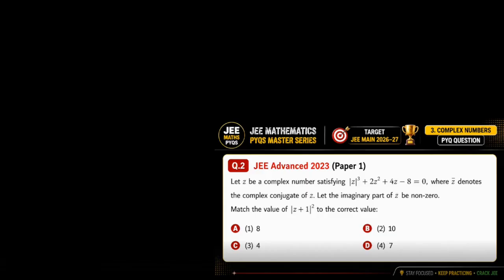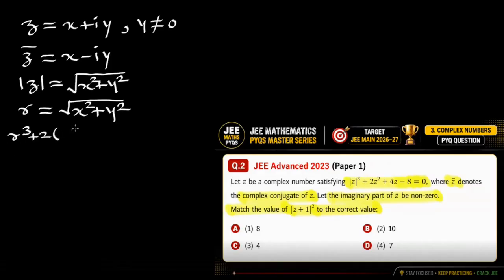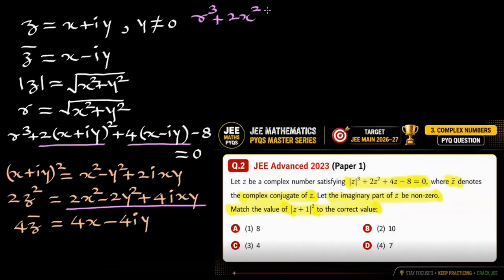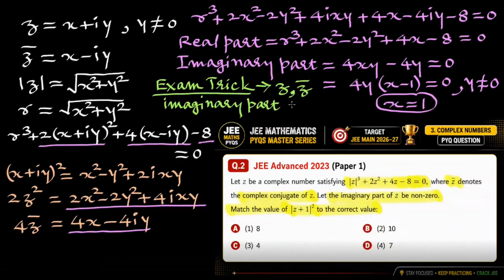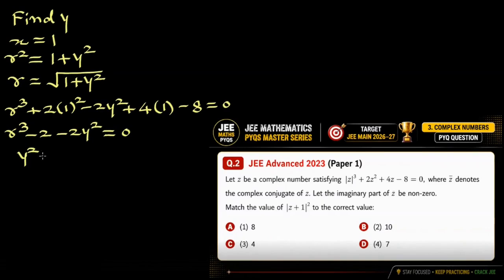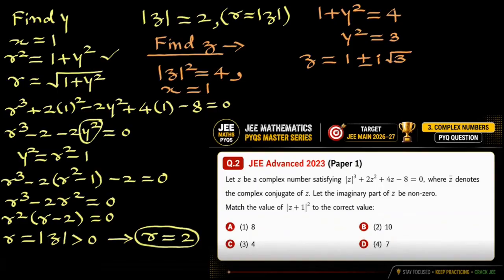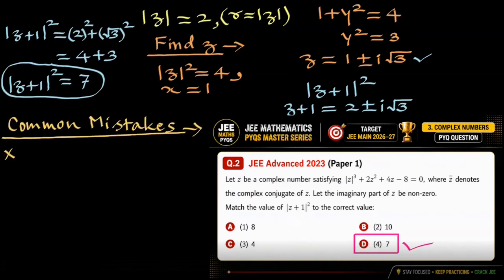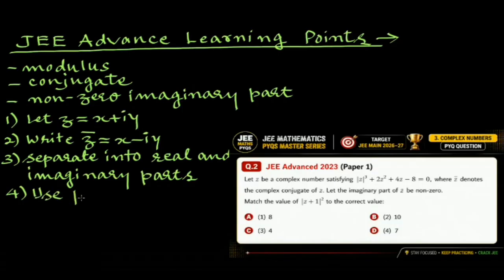JEE Advanced 2023 Complex Numbers PYQ | Match the Following | Conjugate & Modulus Trick | Paper 1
Hello Viewers,
📘 Official JEE Advanced 2023 (Paper 1) Mathematics PYQ

In this video, we solve an official JEE Advanced 2023 Complex Numbers Previous Year Question in a clear, concept-oriented manner.

This problem beautifully combines Complex Numbers, Modulus, Conjugate, Real & Imaginary Parts, making it an excellent JEE Advanced level question.

Instead of memorising tricks, you'll learn a systematic approach that works for many Advanced problems.

📚 Concepts Covered

✔ Complex Numbers

✔ Complex Conjugate

✔ Algebraic Manipulation

✅ How to handle equations involving both z and
z
ˉ

✅ Separating real and imaginary parts correctly

✅ Smart substitution using ∣z∣

✅ Fast concept-based solution suitable for JEE Advanced

📖 Question Details

Exam: JEE Advanced 2023

Paper: Paper 1

Chapter: Complex Numbers

Question Type: Match the Following

Correct Match:

∣z+1∣
2
=7

➡️ Option (4)

If you're preparing for JEE Advanced 2027, JEE Main 2027, or JEE Advanced 2028, this playlist will help you master Complex Numbers through carefully explained previous year questions.